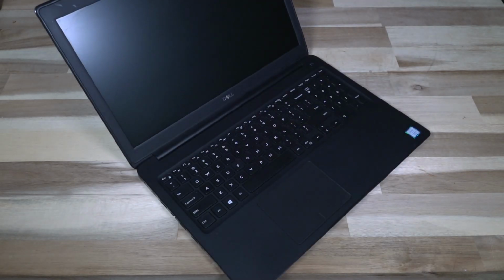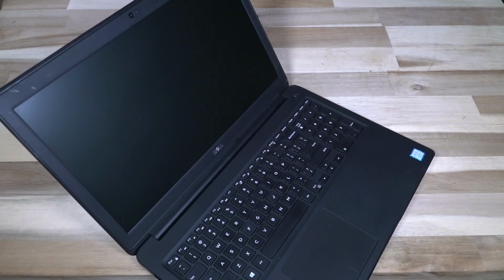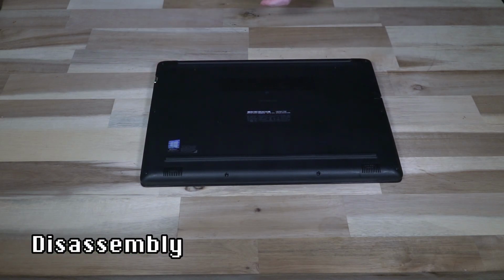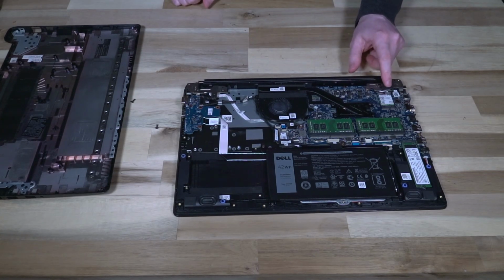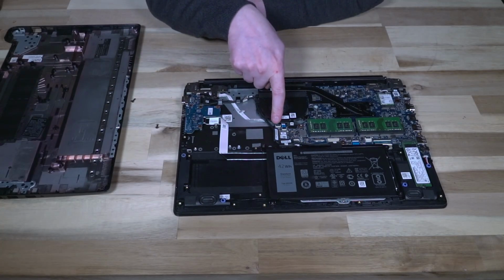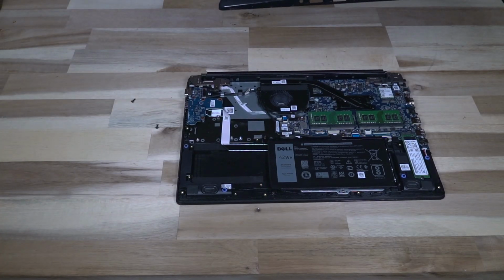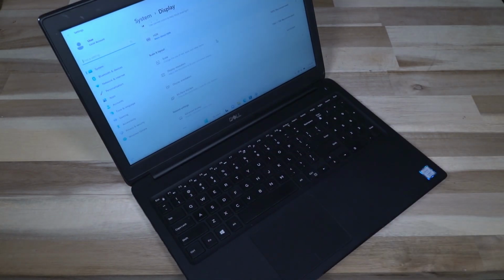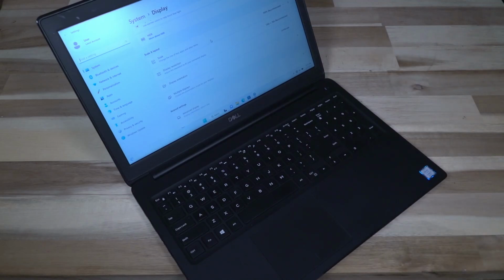Dell Latitude 3500: When Plastic Will Do (Cheap 8th Gen Intel)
Sadly this Dell also has a service tag that doesn't match the specs, but you can save some money on decent hardware if the rest of the machine is plastic.

Looking for one yourself? Check eBay and your local classifieds. Amazon also has a series of parts and machines.

0:00 Introduction
0:33 Specifications
2:21 Ports and Features
3:04 Disassembly
8:06 Start-Up
9:17 Conclusions